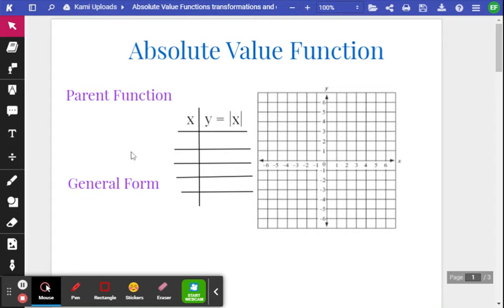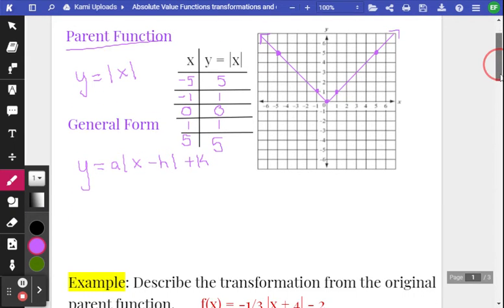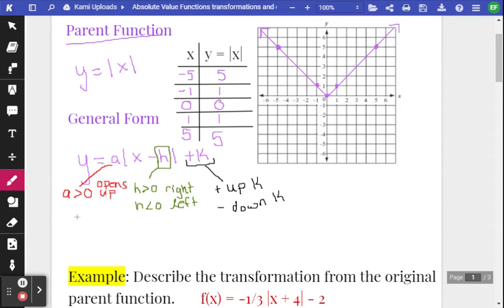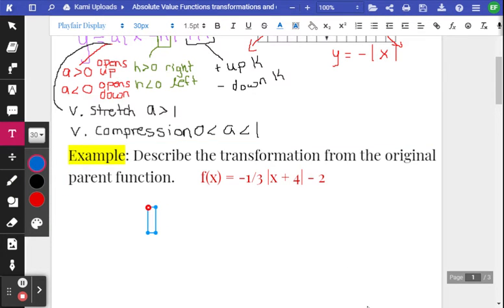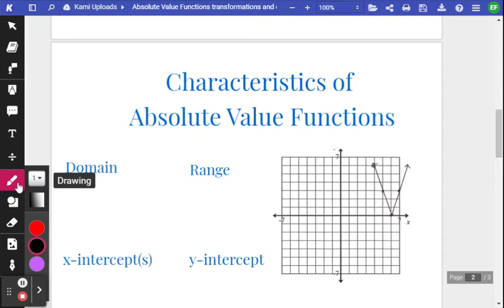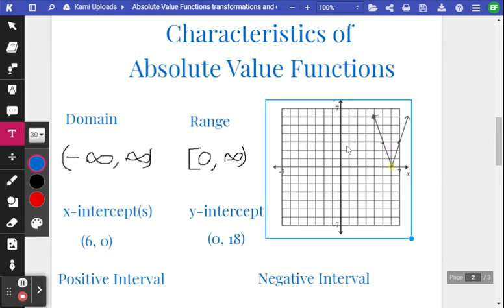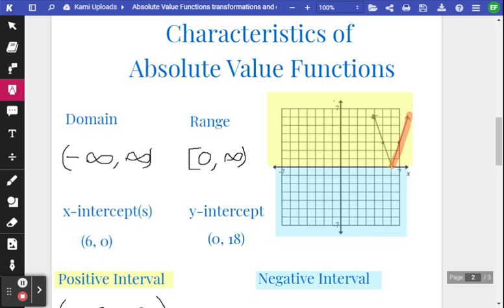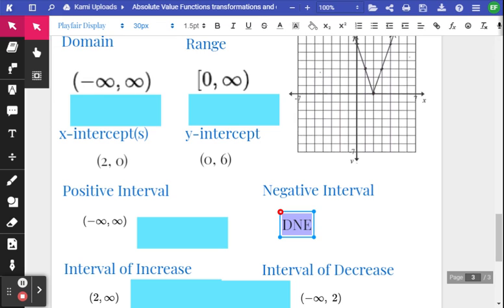Absolute Value Functions transformations and characteristics 1